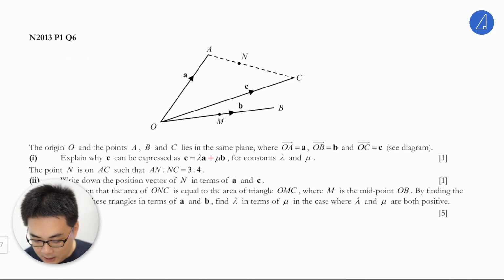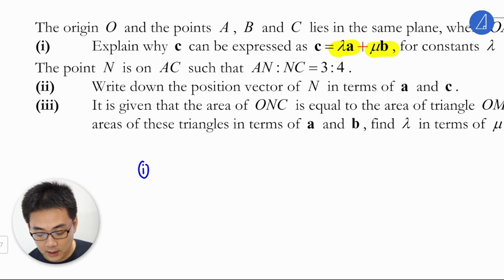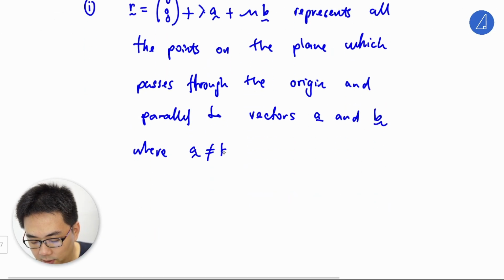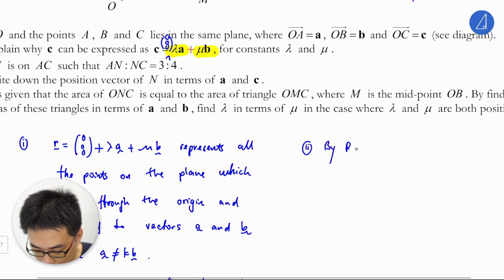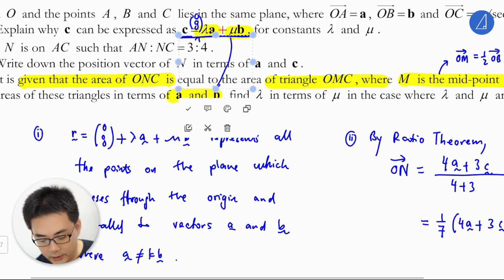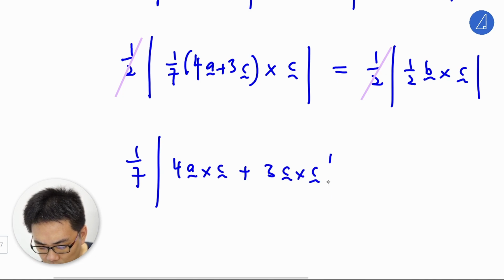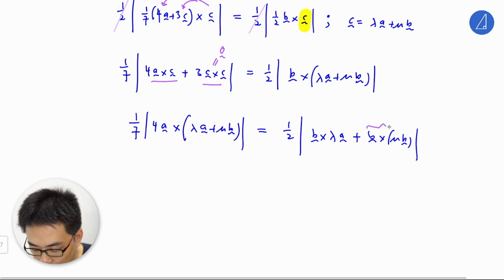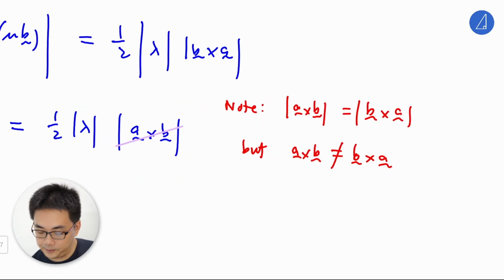[Vectors] N2013 P1 Q6 - H2 Math Tuition @ Tim Gan Math